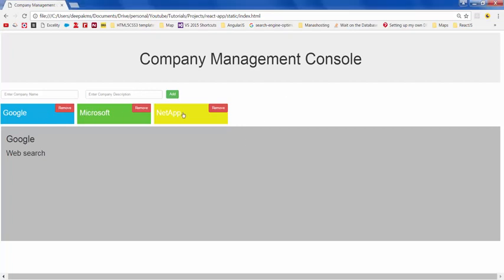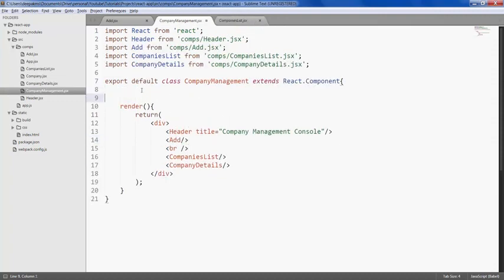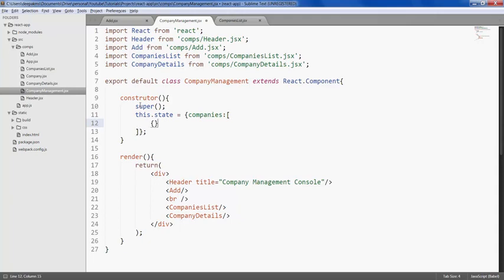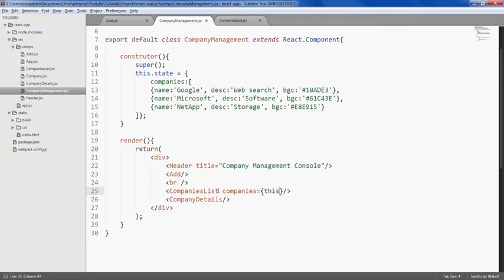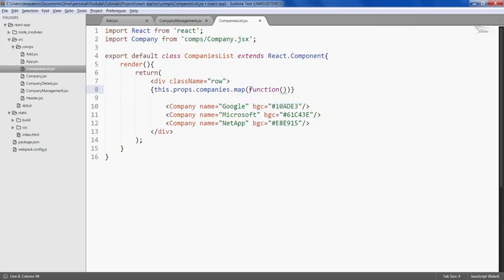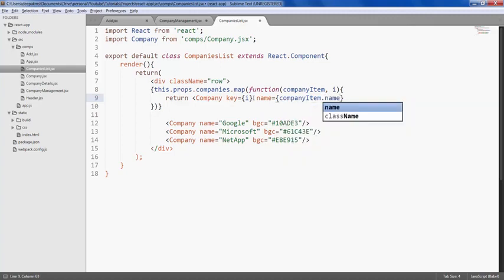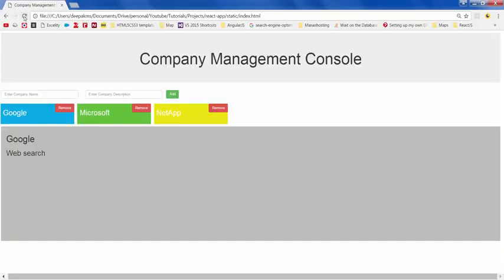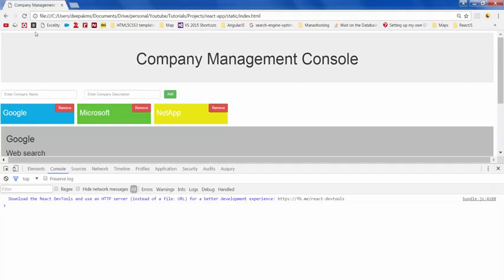ReactJS / React JS Tutorial For Beginners - #12 - Example Application 6 / 10